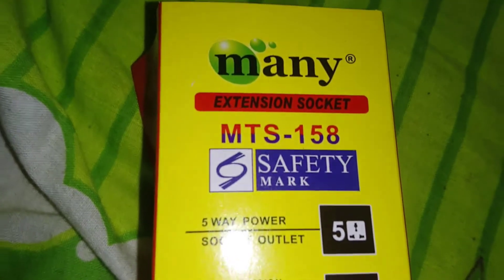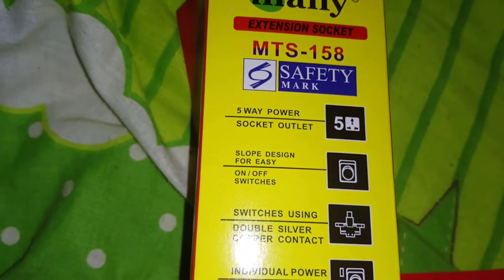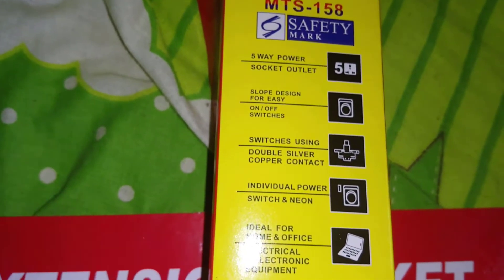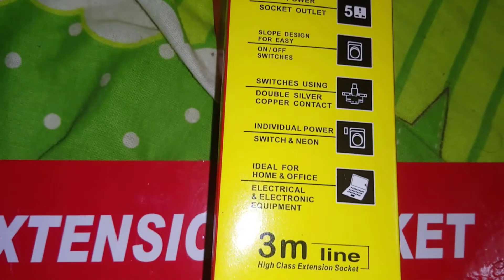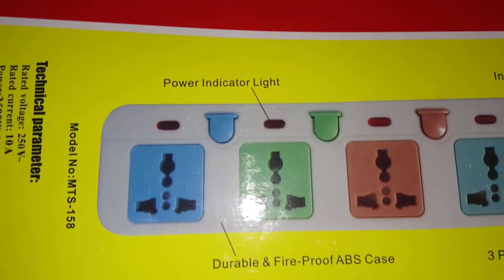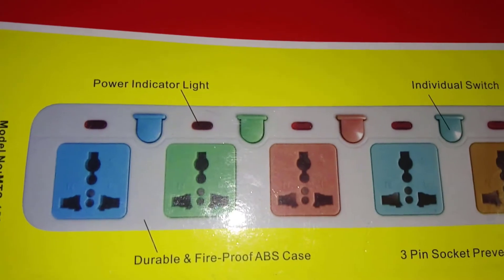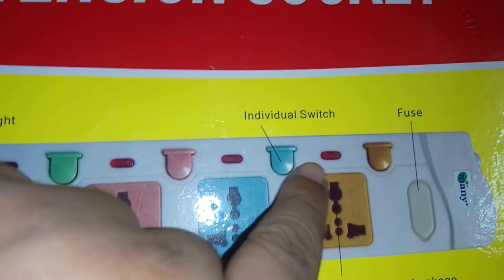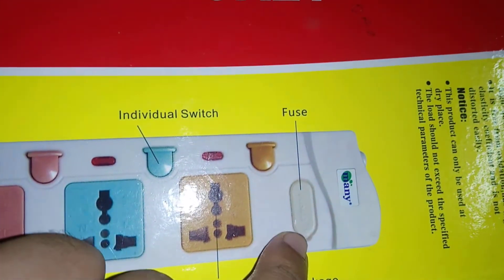Many Multiplug Review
Features:
Cable Length: 5 meter
Cord: 2Pin
Fire Proof Plastic for Body
Highly Elastic Phosphor Bronze Terminal
Individual Switch
Power Indicator Light
Fuse Protection
Multi Color Changeable Plates
Suitable for all Countries Plug
3 Pin Socket Prevents Electricity Leakage
It is free from oxidation, has high elasticity coefficient and is not distorted easily.
Ideal for Home & Office
Blister Pack
24 Pcs/CTN
Notice:
This product can only be used at dry place
The load should not exceed the specified technical parameters of the product